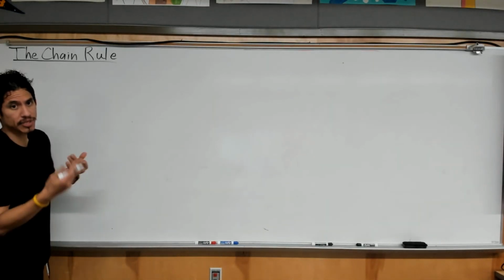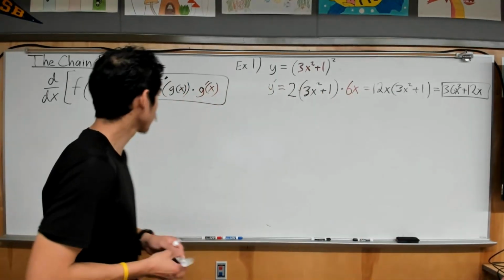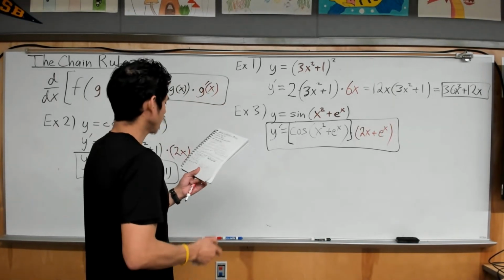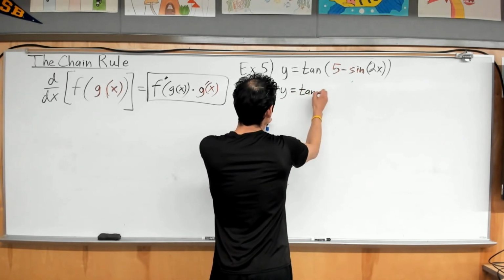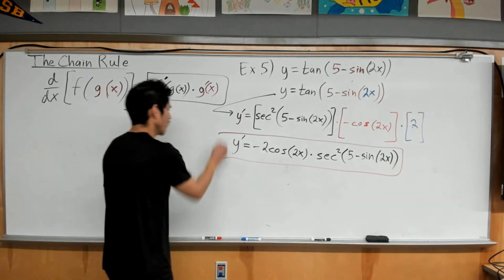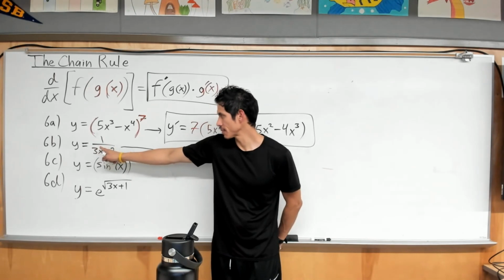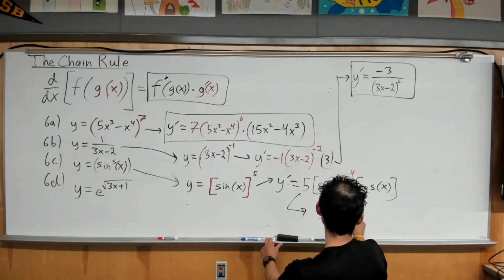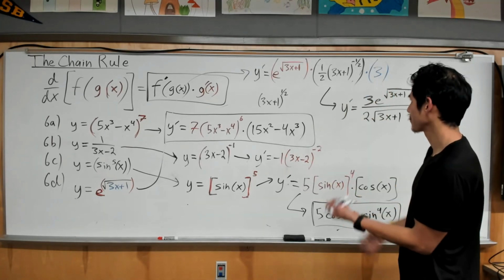The Chain Rule | AP Calculus Lesson 3.5 Examples #1-6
In this video I show you how to use the Chain Rule for finding Derivatives easily by going over 6 Example Problems.